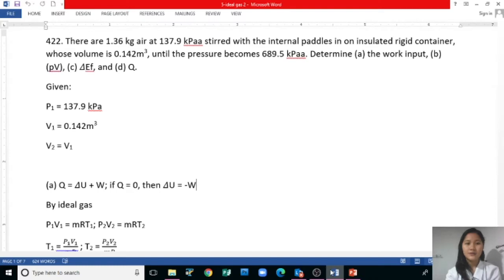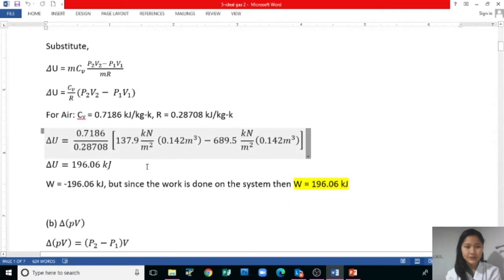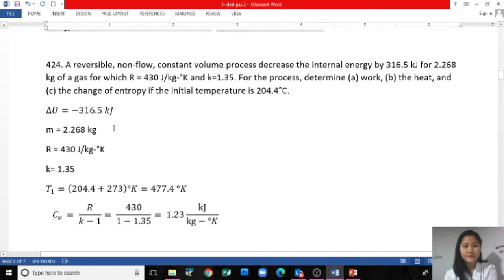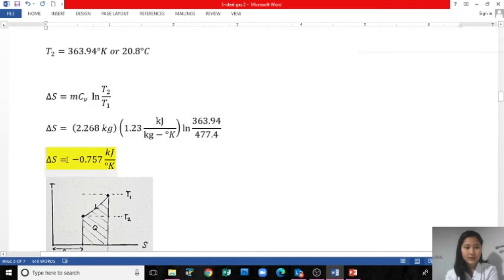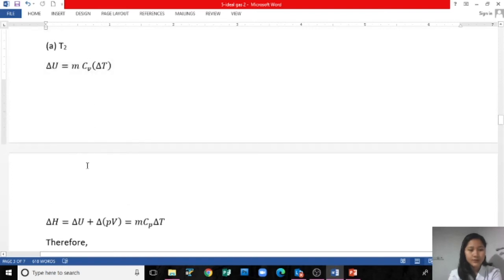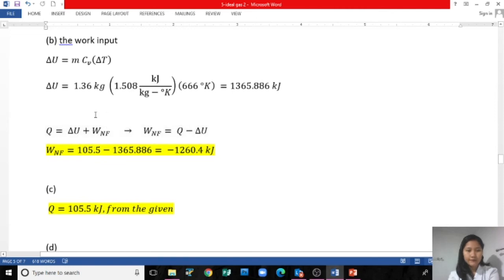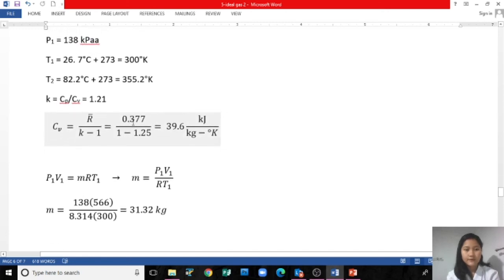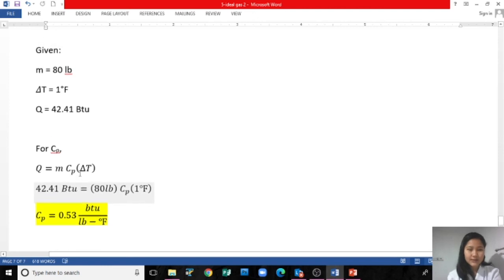Lesson 5: Processes of Ideal Gas